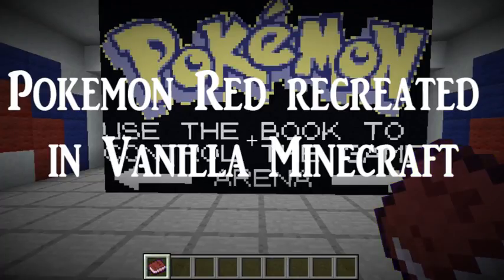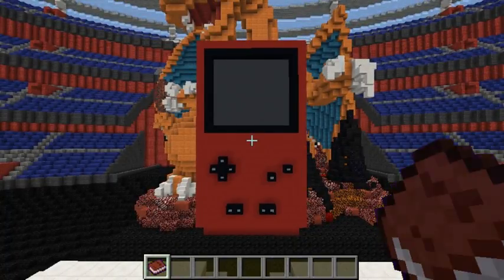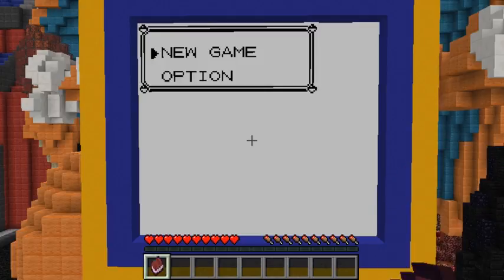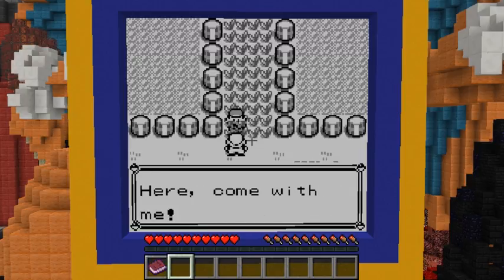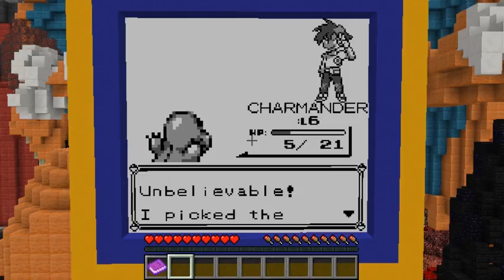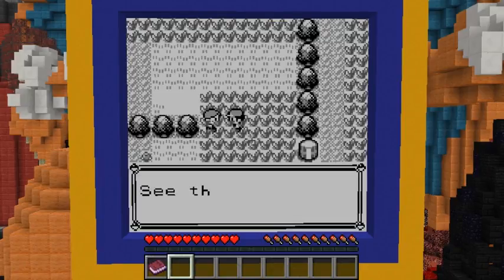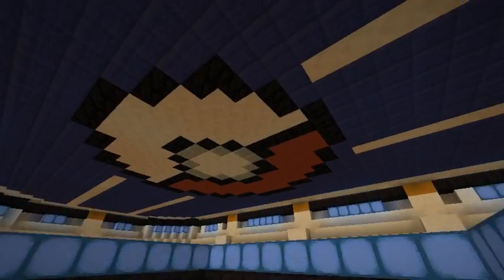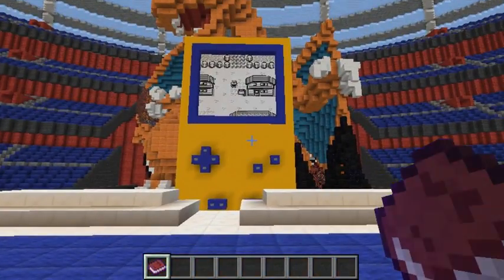Pokemon Red in Vanilla Minecraft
Pokemon Red in Minecraft using command blocks.